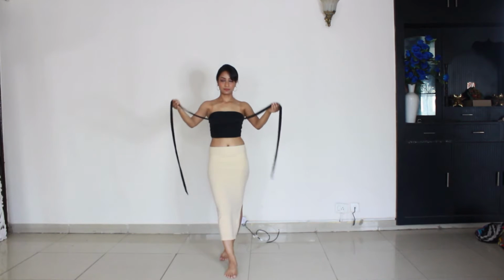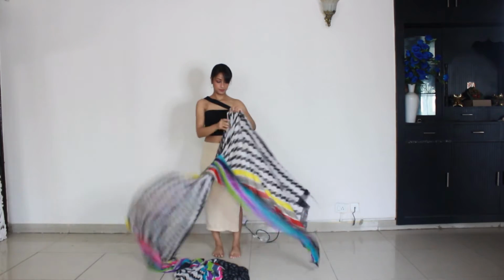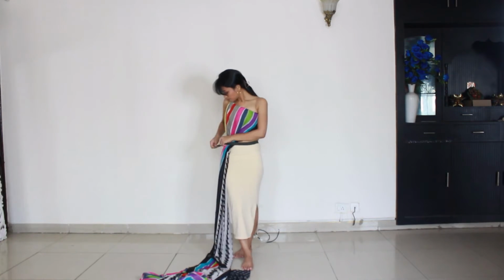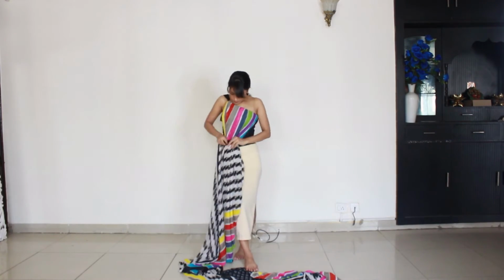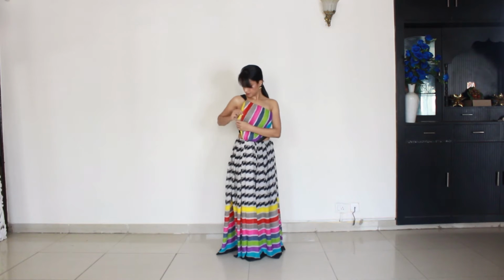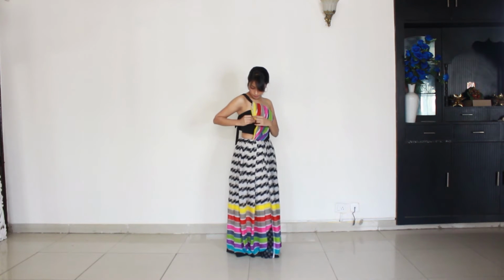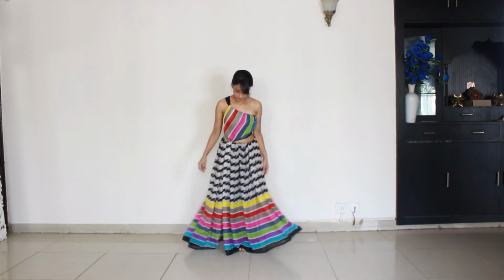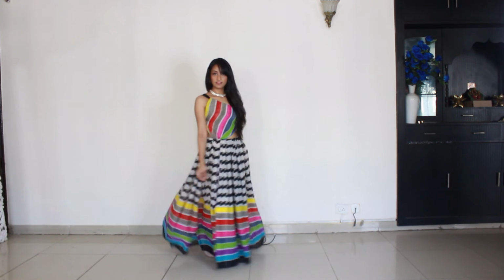Saree Drape as a Resort Dress | No cut no sew | Neelam Sehtya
Hi guys,

Love
Neelam

Sewing machine I recommend
Ring Light
Sewing Machine (Not mine)
Bluetooth Speakers I use